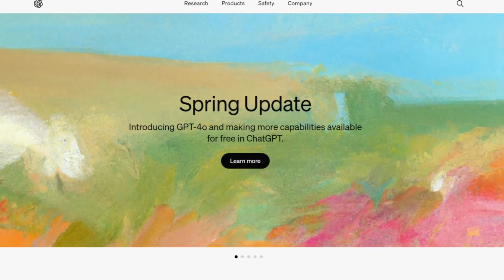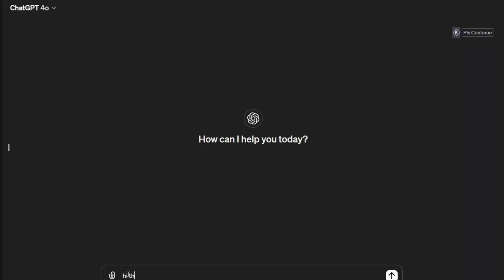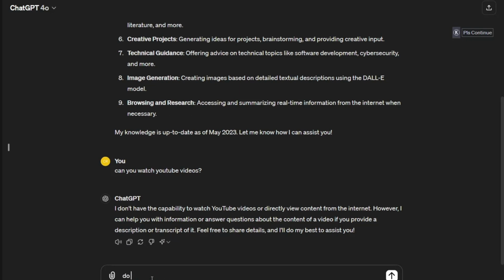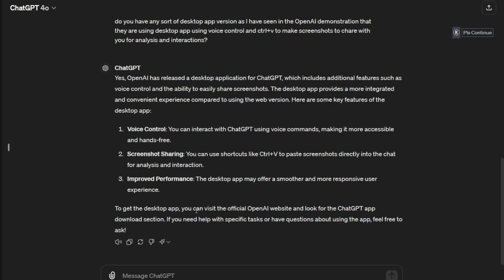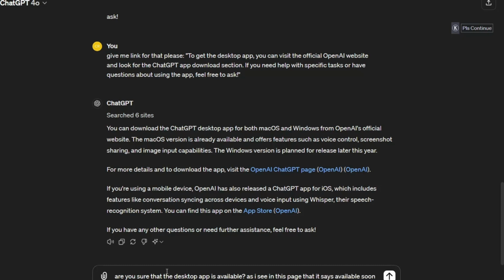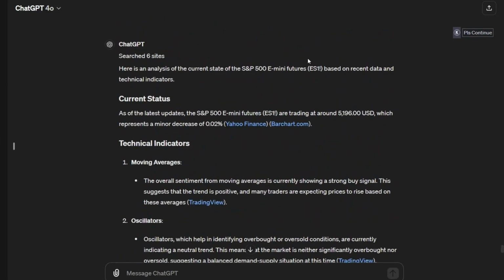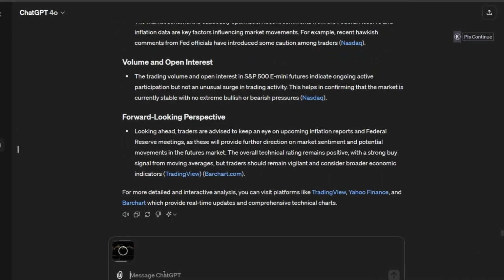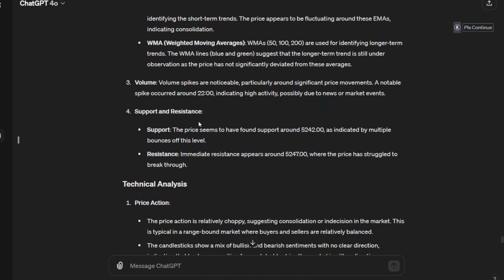GPT-4 Omni Early Access: AI for Real-Time Technical Analysis of S&P 500 ES1!